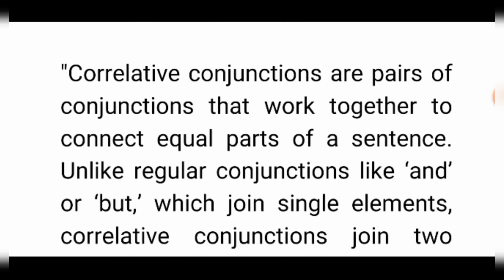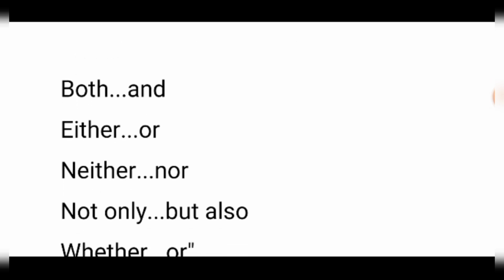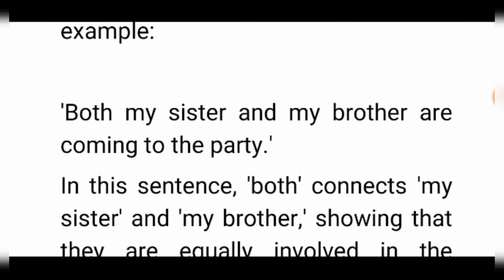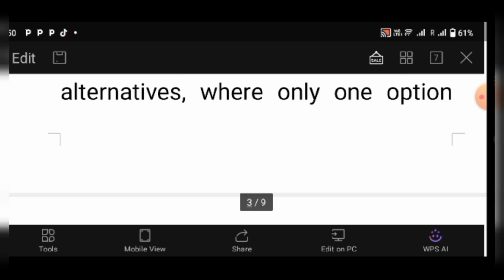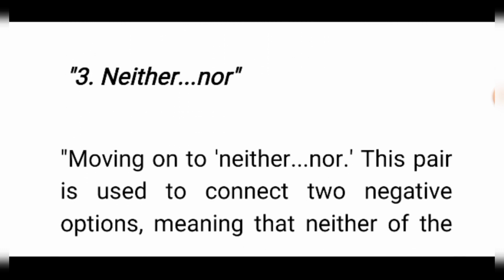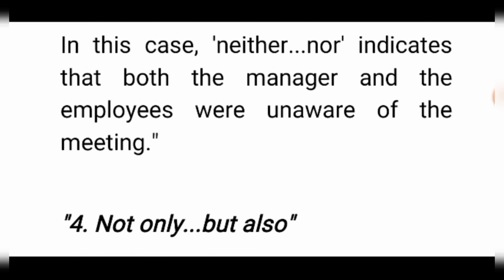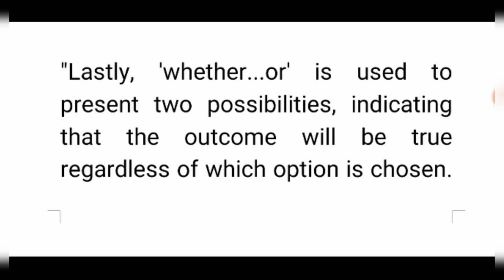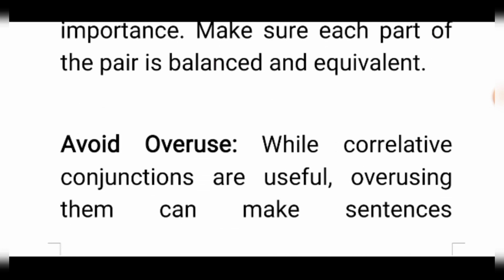Correlative Conjunction in English | What is correlative conjunction | English Grammar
Title: Understanding Correlative Conjunctions: A Comprehensive Guide 📚✨

Welcome to Linguistics & Literature !

 In today’s video, we’re diving deep into the world of correlative conjunctions—those essential words that help you connect ideas and create more complex sentences. 🌐

What are Correlative Conjunctions? 🤔 Correlative conjunctions are paired words used to link elements of a sentence that are equally important. Think of them as a dynamic duo that works together to show relationships between words, phrases, or clauses. Examples include "either...or," "neither...nor," and "both...and." They help in emphasizing contrasts, choices, and inclusivity.

Definition and Examples:

We’ll explain what correlative conjunctions are and provide clear examples to help you understand how they work.
Common Pairs: Discover the most frequently used correlative conjunctions and see them in action through engaging examples.
Tips for Usage: Learn how to use these conjunctions effectively to enhance your writing and speaking.
Practice Exercises: Test your understanding with interactive exercises and practice sentences.
Why It Matters: 📝 Mastering correlative conjunctions can elevate your grammar skills, improve sentence structure, and make your writing more compelling and cohesive. Whether you’re a student, professional writer, or just a language enthusiast, this video is for you!